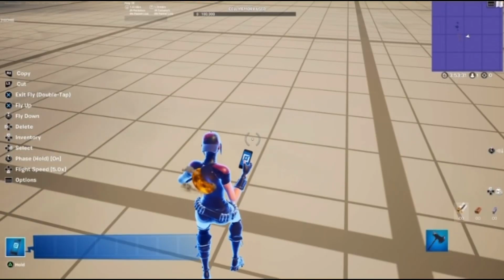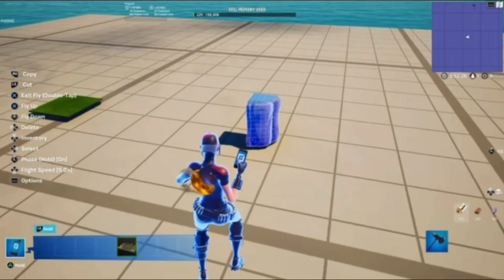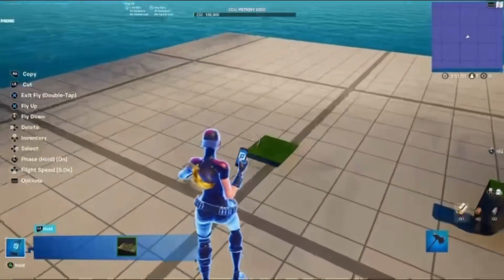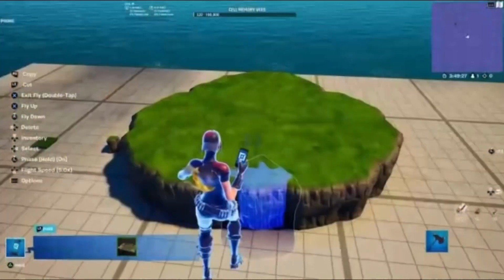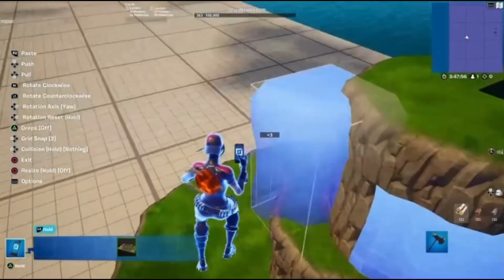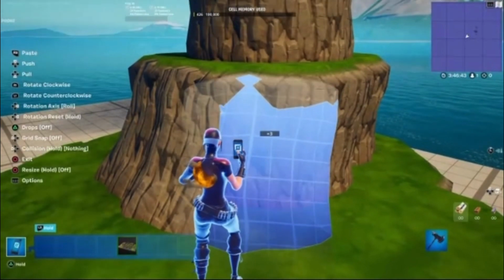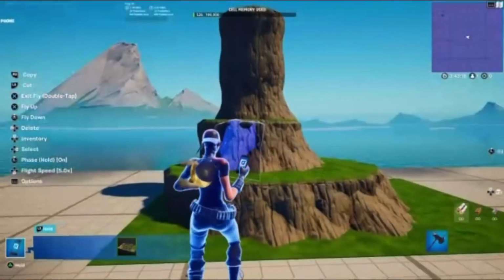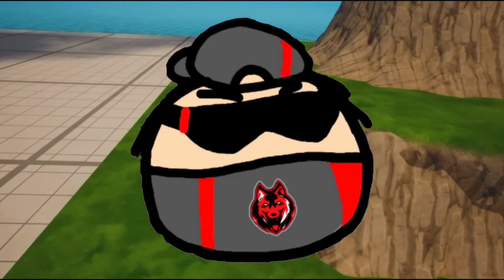How To Make Mountains In Fortnite Creative!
In today’s video, I show you guys how to make mountains in fortnite creative!
We are trying to reach 100 members, so please come join us!
📱Follow my Other Socials!!!
You can help me achieve this goal by sharing the channel with your friends!!❤️❤️❤️
To whoever is this far in the description, I wish you an amazing day!!